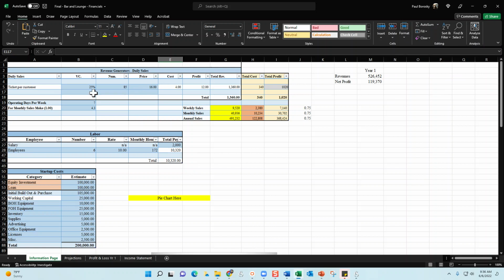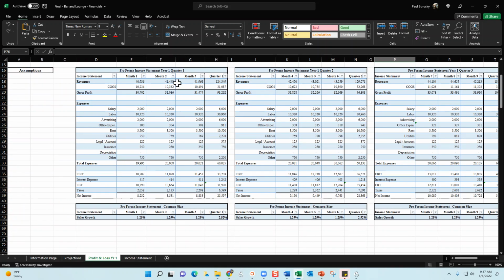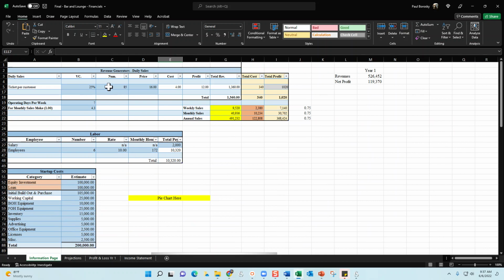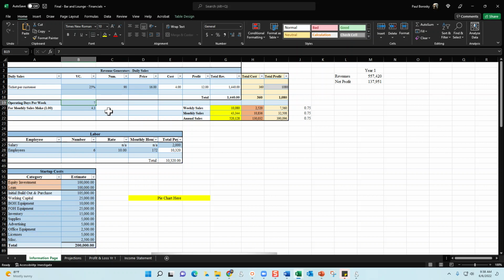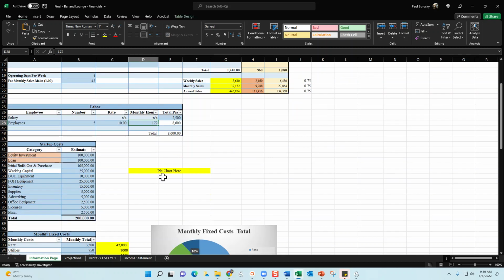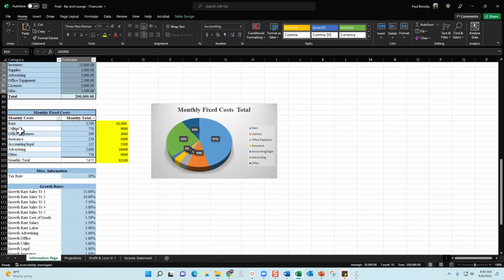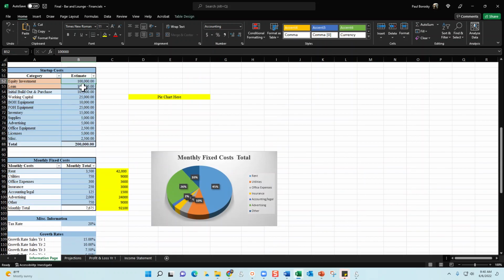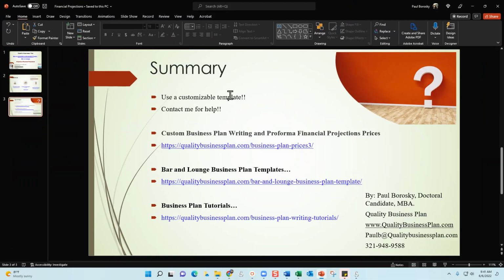Bar or Lounge Pro Forma Financial Projections – Quickly and Easily!!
In “How to quickly and easily create pro forma Financial Projections and Profit and Loss Statements for a Bar or Lounge” by Quality Business Plan’s Paul Borosky, MBA., we cover how to edit and customize a base BAR OR LOUNGE financial model template.  Included in your BAR OR LOUNGE financial model template purchase is an Excel file.  In the Excel file, you are able to add your business information to the different revenues and cost segments.  Once done, your financial model will update your financial projections sections such as:
• 5-Year Pro Forma Income Statement Projections.

The BAR OR LOUNGE financial model is already populated with common revenues and costs for a BAR OR LOUNGE business.  However, by using this tutorial as a guide, you are able to customize the products and services offered as well as the prices and costs, to meet your needs.

Struggling with your BAR OR LOUNGE business plan financial projections?  No worries, I have a template for this too!